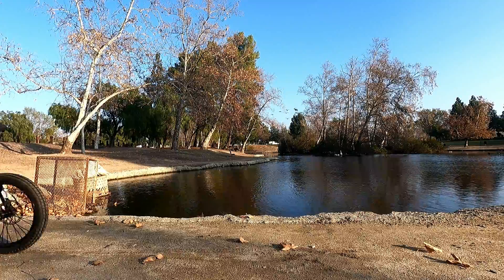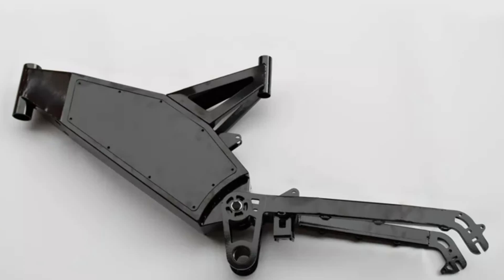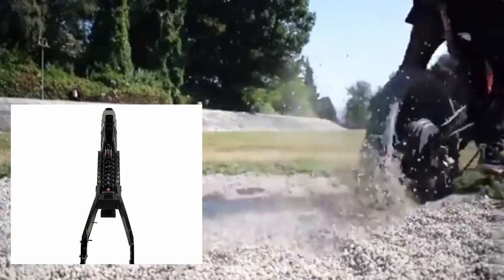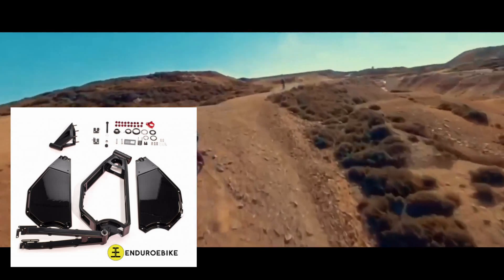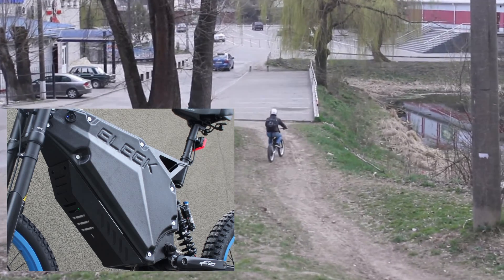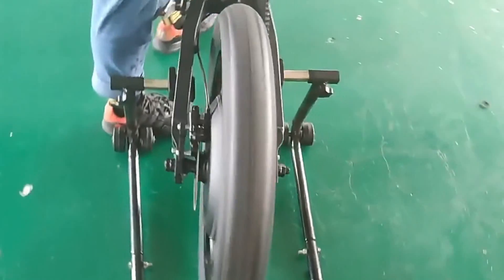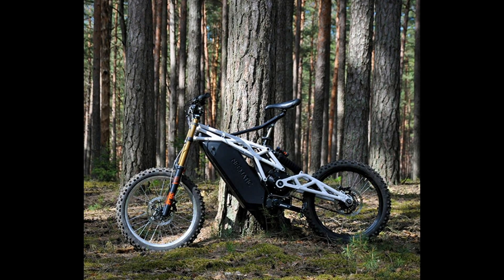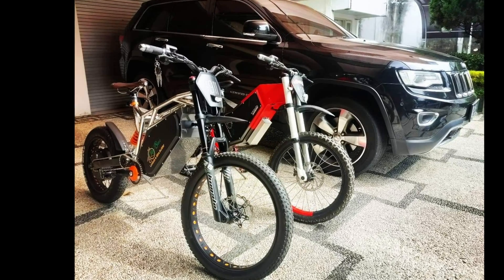7 Enduro Ebike Frames for DIY Electric Bicycle Build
Hello , looking at 7 enduro ebike frames for youre DIY project I hop this helps if you are trying to decide which frame to get

Links for all frames in this video:

Voilmart ebike frame:

Slim version  ebike frame: